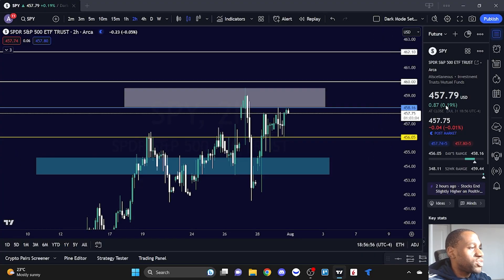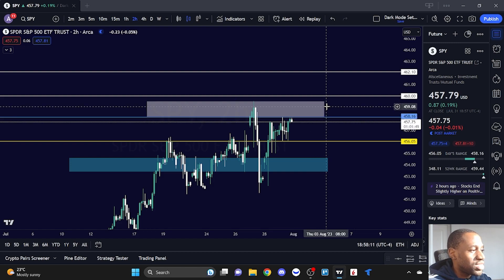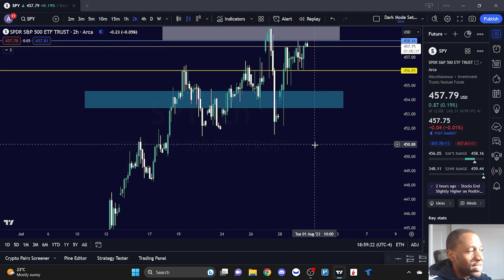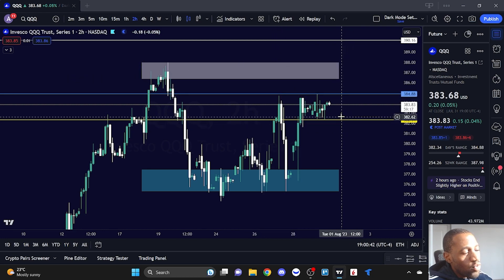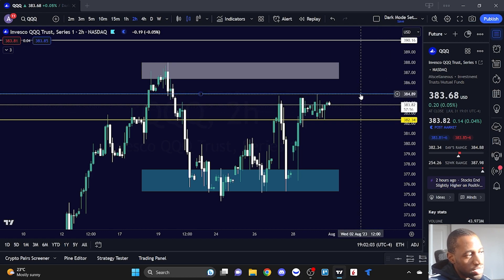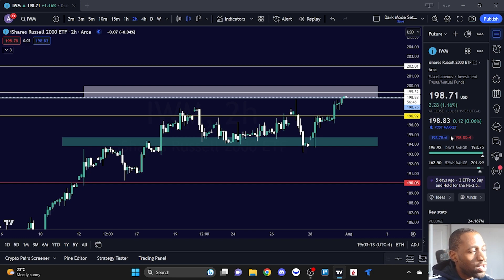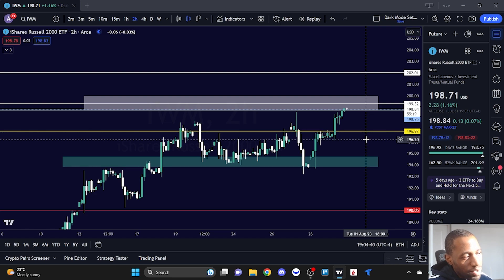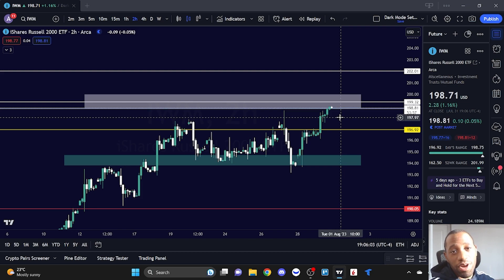Buy OR Sell The Market In The First Week Of August [ QQQ, SPY, IWM, ] Trading Strategy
and see all my public buy & sell alerts and join daily livestreams for the best options trade setups!

Buy OR Sell The Market In The First Week Of August [ SP500, SPY, IWM, XLF, VIX ]

See timestamps below:
00:00 - Intro
00:36:00 - SPY chart analysis
03:19:02 - QQQ chart analysis
05:48:19 - IWM chart analysis
09:06:59 - Final words